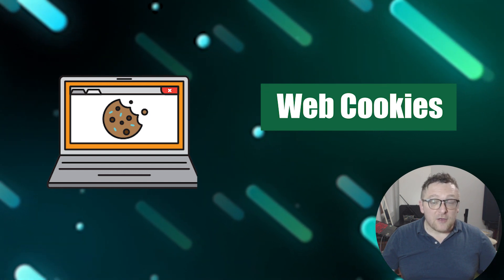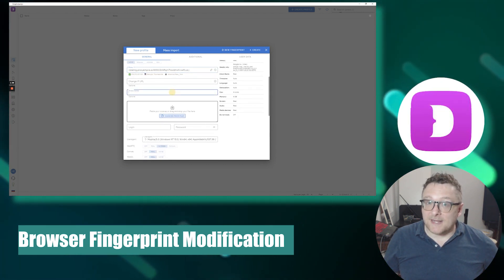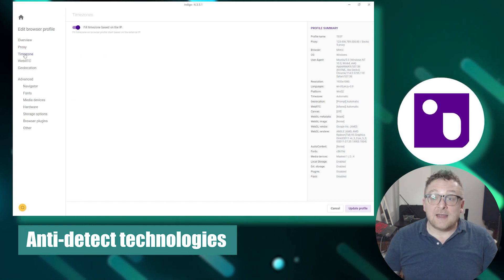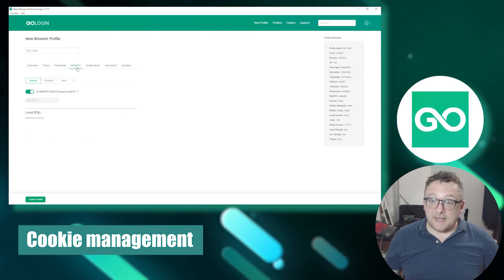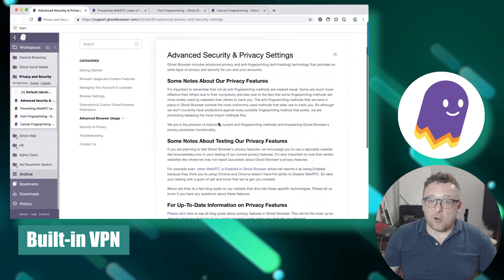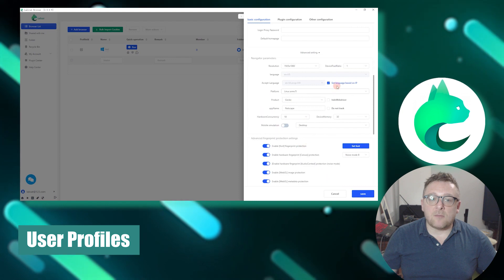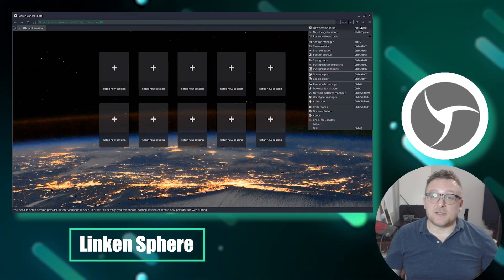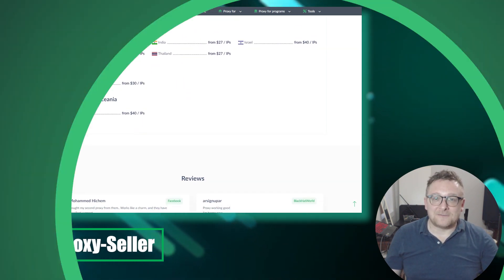TOP 10 Antidetect browsers to work with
In this video, we will look at the top 10 antidetect browsers, their features, and functionality, for anonymous browsing on the web.